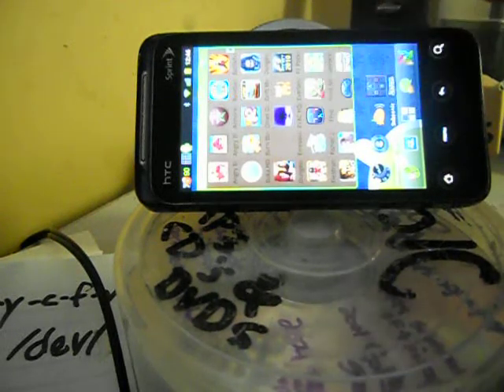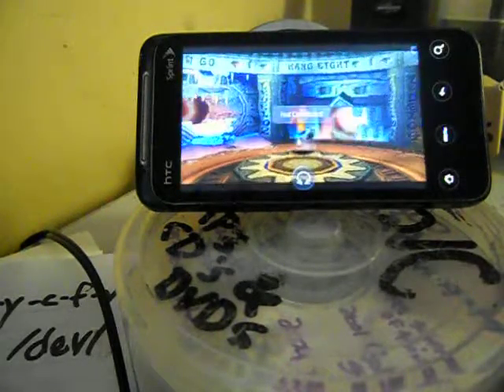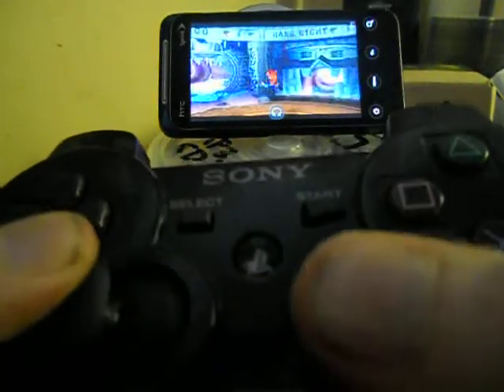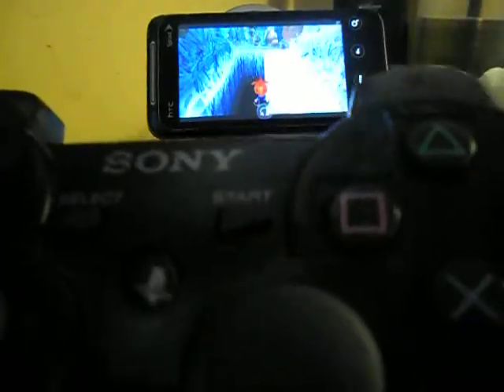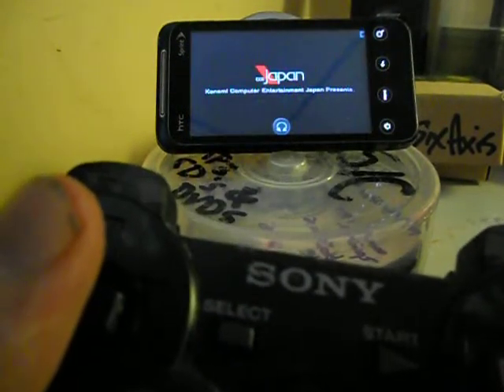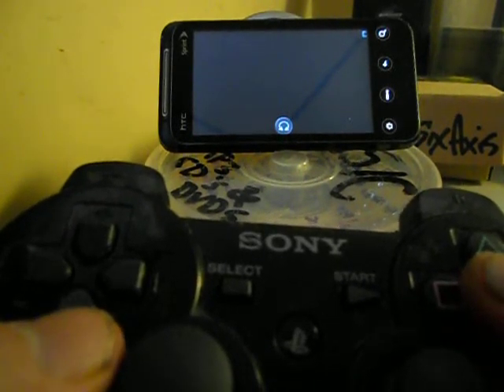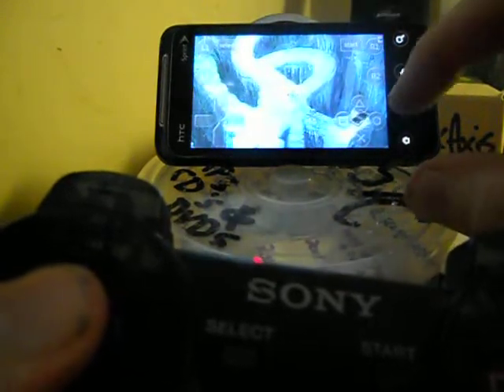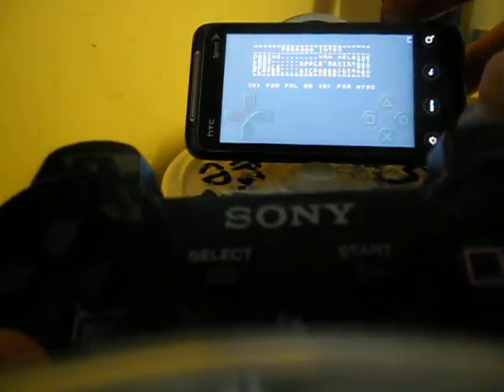DEMO of a PSX emulator running on an ANDROID using a SIXAXIS for controls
after a bunch of trial and error, finally understanding the pairing process for these wireless controllers, I got it working.

If anyone is interested (for real) and wants help doing this at home, pm me and well see whats up